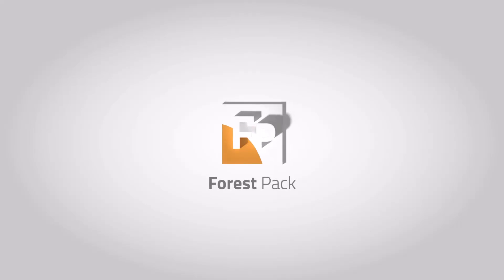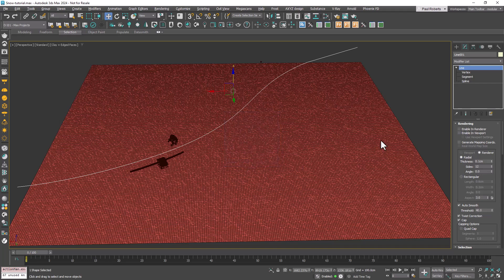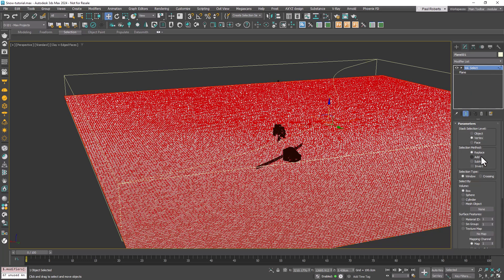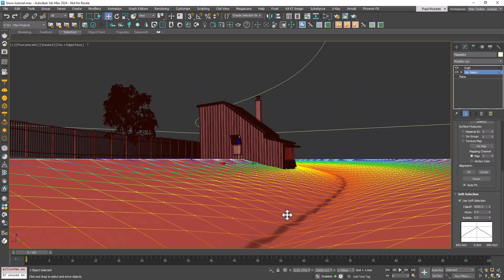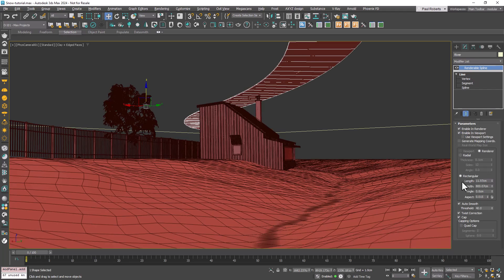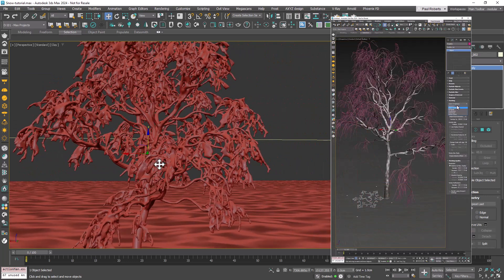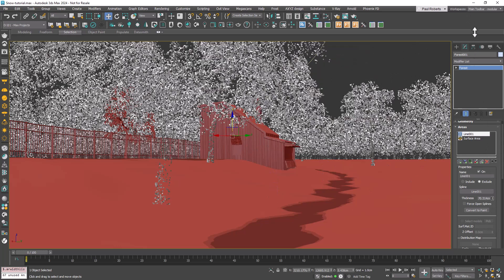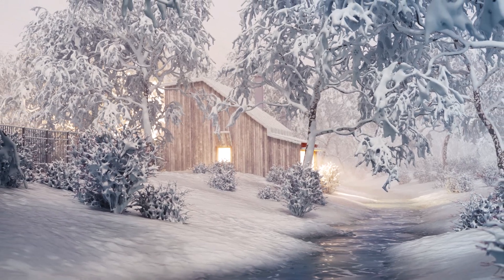How to model a procedural winter landscape in 3 steps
In our final tutorial of 2023, we share a handy tip for procedurally modelling a stream in a landscape that also clears the distribution of trees.

We'd like to say a big thank you to all our viewers and user, and we wish you all a very happy holiday season.